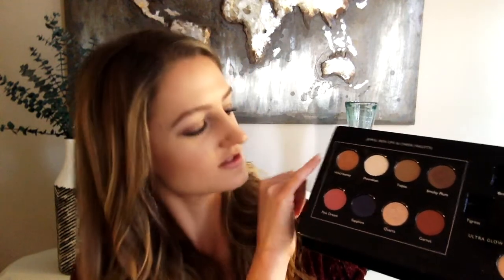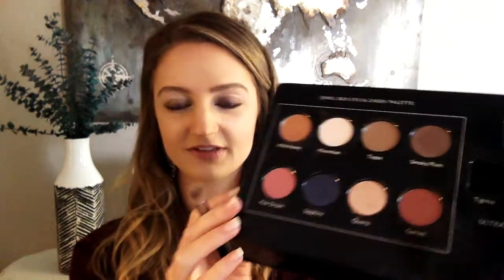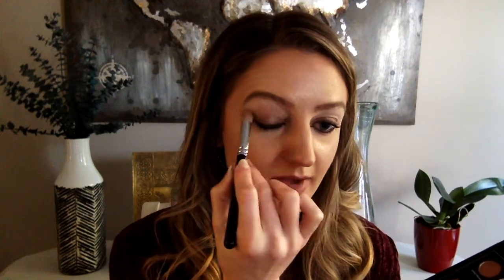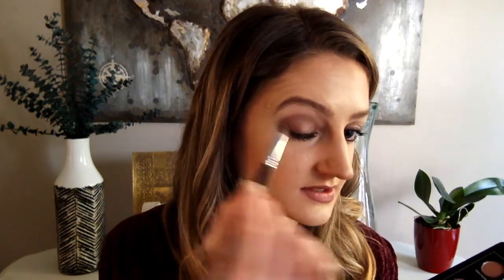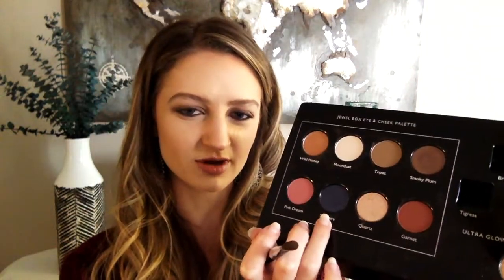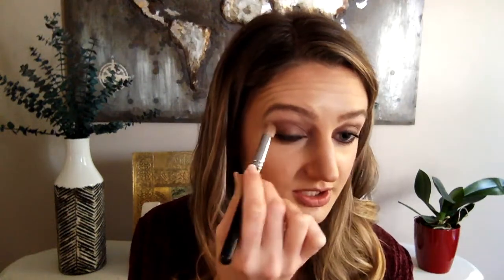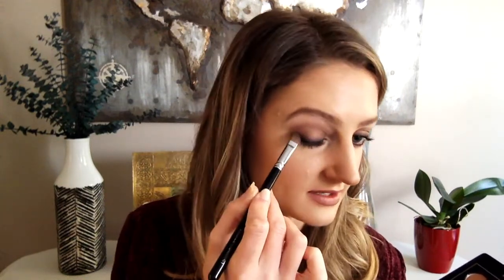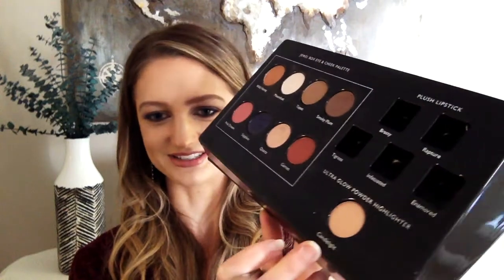Holiday Eyes!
Makeup artist Hannah demonstrates our JUST RELEASED Winter Color Collection with a special emphasis on holiday-ready eyes -- perfect for every party, photo, and event all season long! {Bonus: watch until the end to meet our newest makeup artist. 😘}

xoxo,
Your Rock Hill Merle Girls